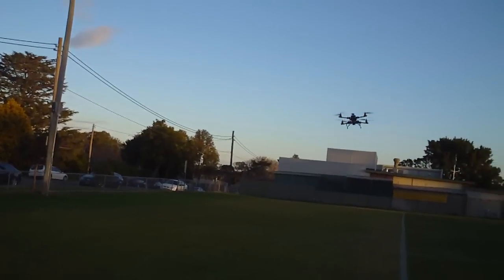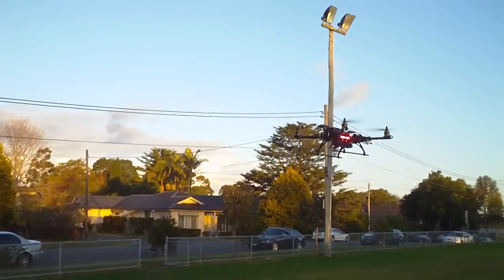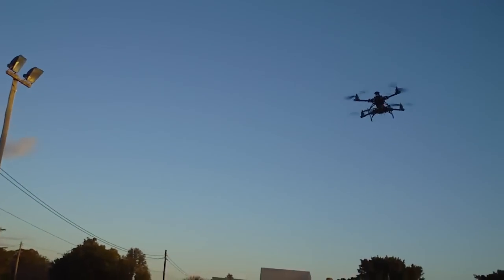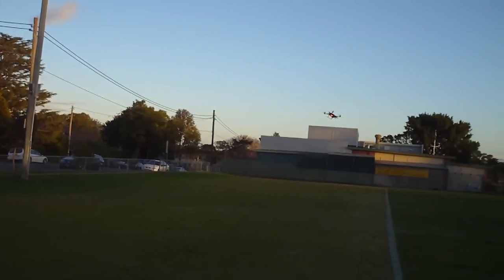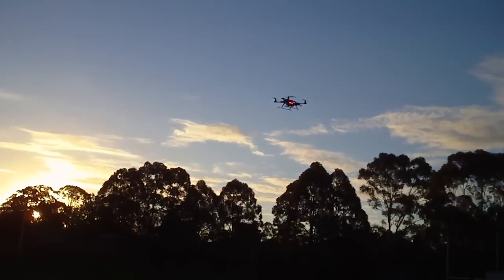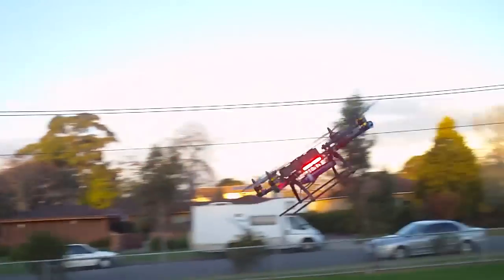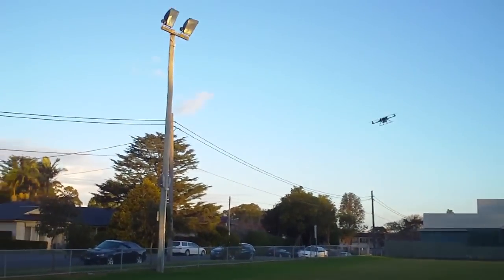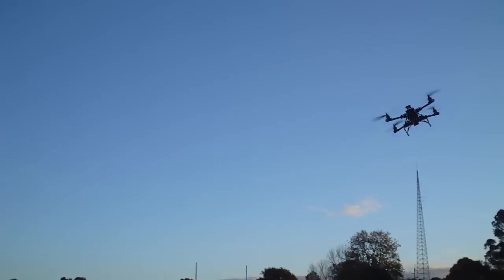Original Naza Lite Firmware - Manual Mode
I didn't realise how buggy the original Lite Firmware was until trying the 4.02 Firmware.  Like Day and Night.

This video is with the original Naza firmware - See here for how this quad flies with the upgraded Naza Firmware.